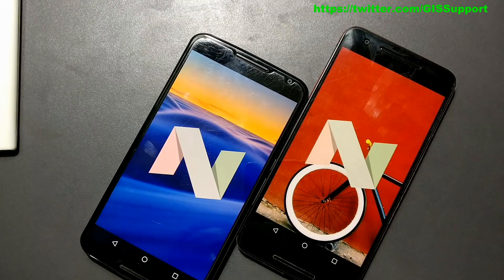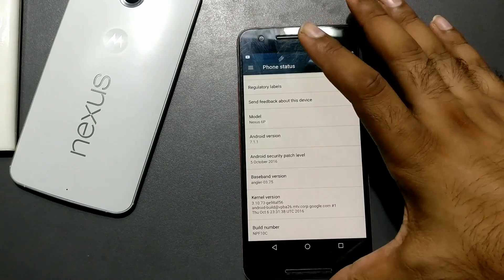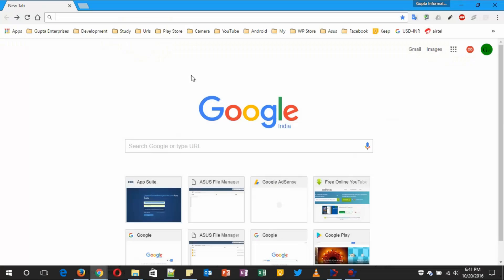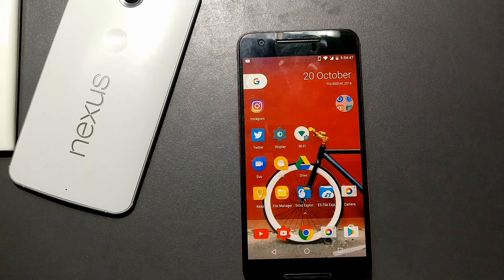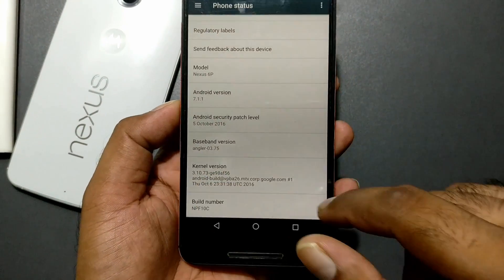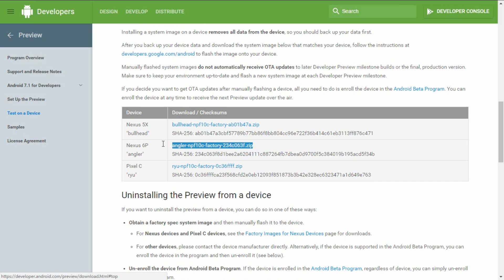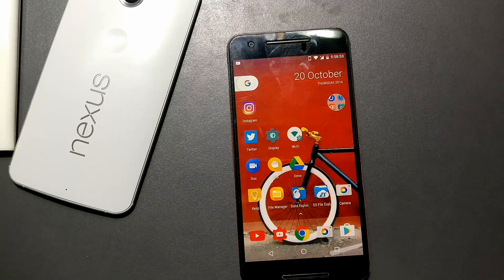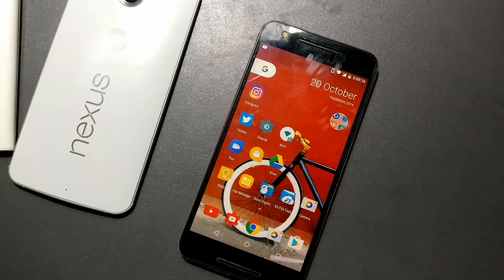how to install android n nougat 7.1 developer preview on Nexus 6P, 5X, Pixel C(ROOT, NON ROOT)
This video will guide you how to install Android Nougat N 7.1 Developer preview 1 on Nexus 6P, Nexus 5x and Pixel C. This method will not wipe any data.

*** ANDROID N 7.1.1 FEATURES ***
android 7.1 nougat features, review - app shortcut for apps (Apple 3d touch for android phones)

*** MENTIONED VIDEO ***
how to install ota update on rooted phone(manually using recovery and adb sideload, TWRP,Any Device)